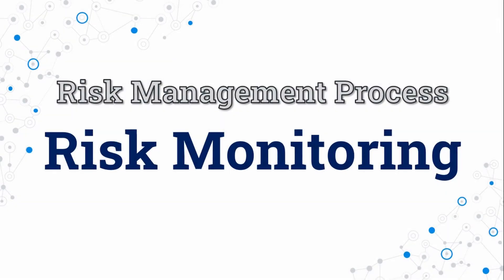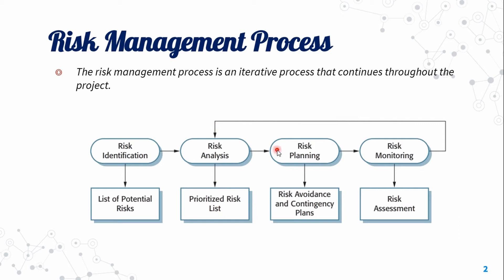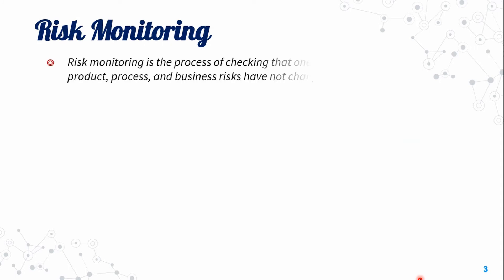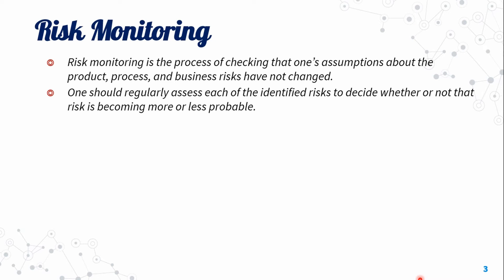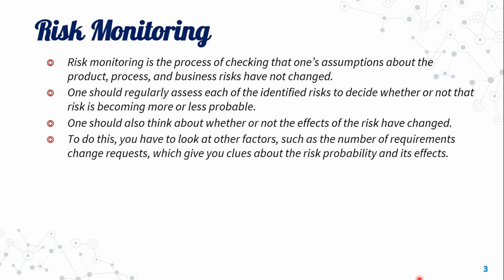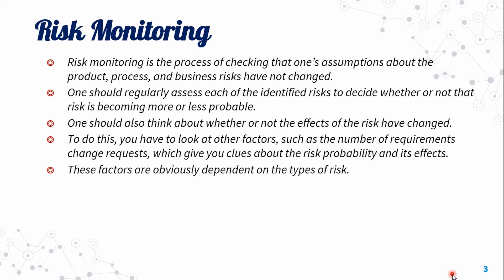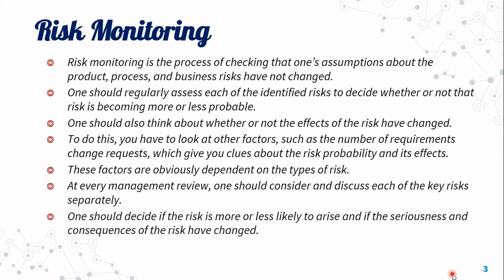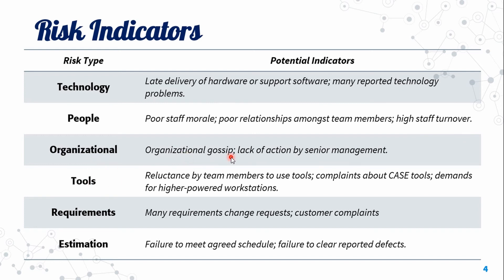Risk Monitoring || Risk Management Process 4 || Software Engineering || BANGLA Lecture